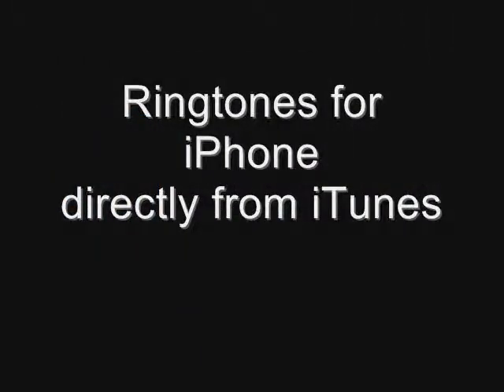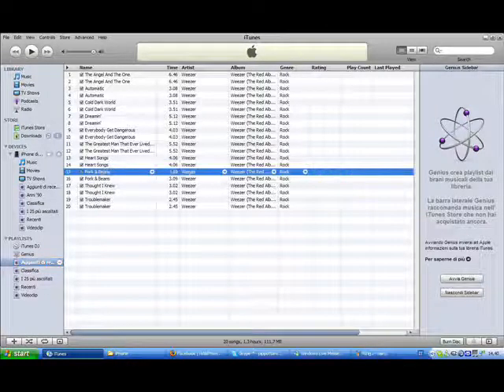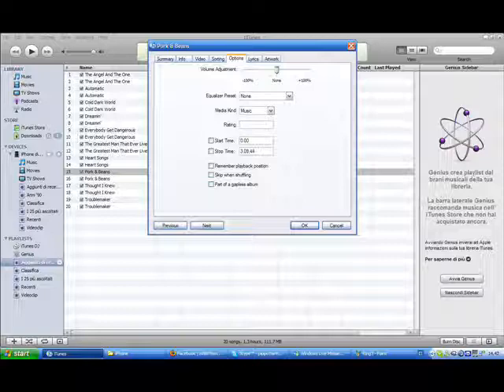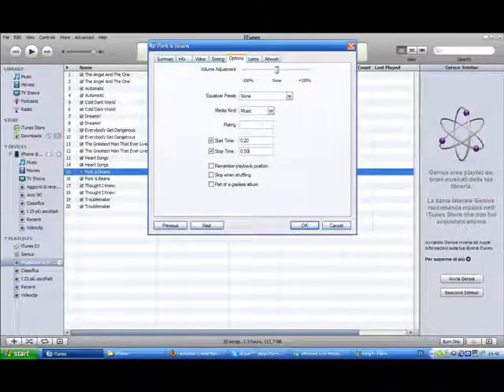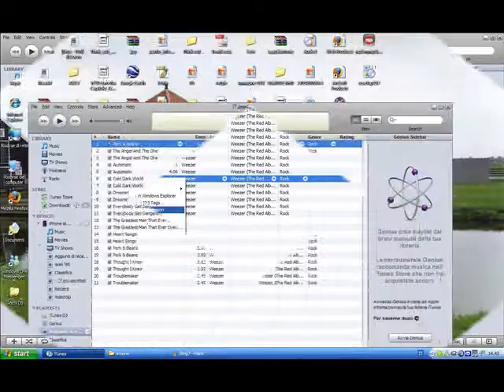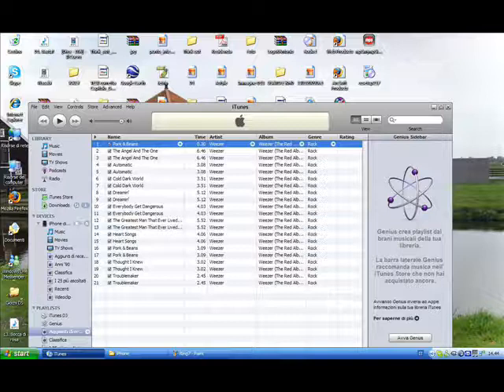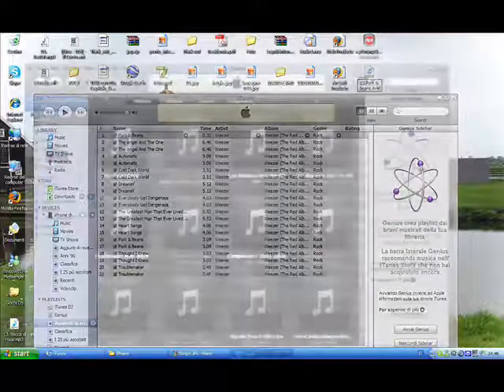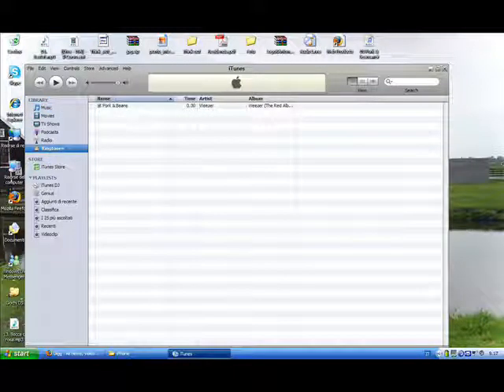iPhone ringtones tutorial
Learn how to create a ringtone from iTunes in few steps

iphone, ringtones, macosx, itunes, free, mac, iPhone, 3g, tutorial, review, mac os, leopard, mac, macintosh, macbook, macbook air, 2.2.1